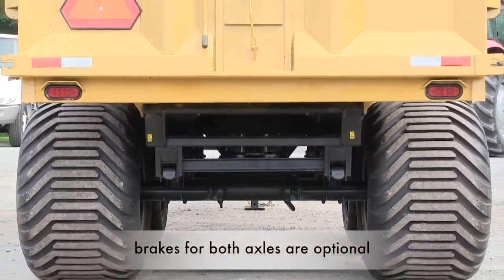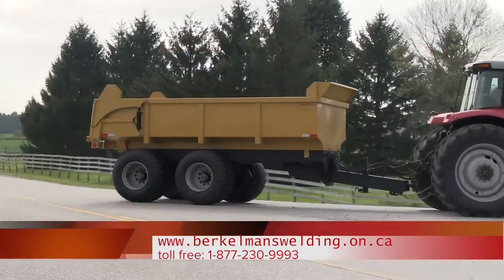Heavy Duty 20 ton Farm / Construction Dump Trailer - Berkelmans Welding Manufacturing Inc.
¼” plate steel floor and sides bent as one pan
Optional Silver slide 3/8 plastic liner.
QT 400 abrasion resistance floor.
3” x 4” x .188 tube top rail.
3/16 plate steel tailgate on hydraulic arms that extend 3.5 feet above side walls when in open position.
Uni body construction on long sills welded to floor.
10” x 4” x .250 tube main frame and tongue.
Swivel clevis or pintle ring hitch.
Heavy duty European style telescopic cylinders connected to the trailer frame with a trunnion and to the box on a swivel ball. To help protect seals when dumping on uneven ground.
Hydraulic brakes on one axle. (brakes on both axles are an optional.)
Cushion ride hitch.
Removable hitch.
Spring suspension on a walking beam 20 ton capacity.
All seams and post are 100% welded.
88” to the top of box from ground,
19ft 6” to top of box in dump position.
60 degrees dump angle.
Trailer weighs 9100 lbs.
16 ply 550/60-22.5 Tires on 10 bolt wheels. 12000 lb per tire load rating.
Optional 700/50/22.5 tires.
Pockets in side for extensions.
Built in grain chute.
12000 lb drop leg trailer jack.
360 cubic foot box without board extensions and 480 cubic feet with board extensions.
20% of the load is on the tractor hitch when you have an even load.
Chemical washed, metal treatment and primer, Painted cat yellow. (test results have shown that this metal treatment/primer to be superior to powder coat in chip and corrosion resistance.)

Delivery available throughout Canada and USA

Berkelmans Welding & Manufacturing Inc.